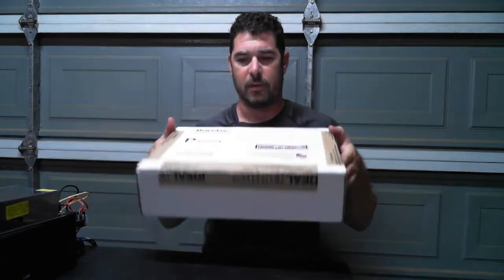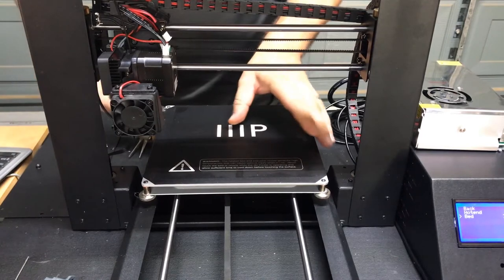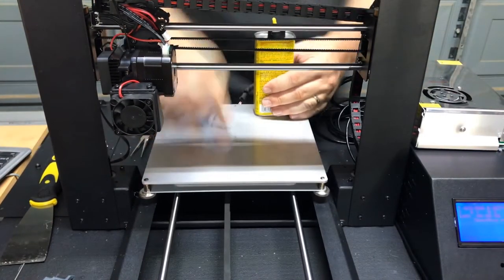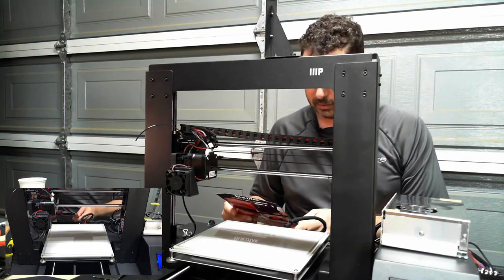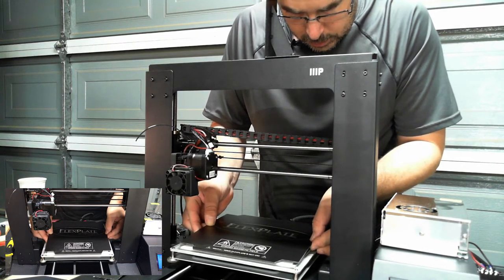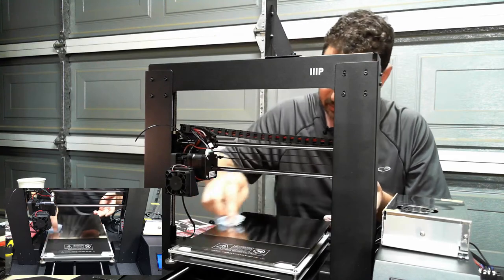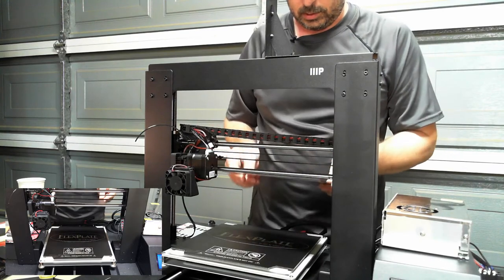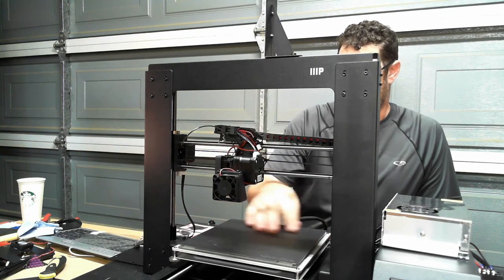BuildTak FlexPlate System Install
This time on Practical Printing we are going to unbox and install the BuildTak FlexPlate System on Sharon, my Monoprice Maker Select (Wandhao Di3).

Apologies for the few camera and lighting glitches and the explosions in the background.  Filmed this over the course of the 4th of July, and every time fireworks went off, the lights flickered...

Though left out for the video by oversight, the FlexPlate System was provided to me by BuildTak at a discounted price for review on this channel.

If you are interested in picking up the FlexPlate system if can be purchased from MatterHackers at:

Please consider using the link below for all you Amazon shopping.  It will kick a little back to help sustain the channel and allow me to keep bringing you content, and it doesn't cost you anything more to use!

All other Thingiverse model files shown in our videos will be saved to this collection:

Be sure to watch @F3DPCH on Twitter for updates and announcements on the Friday 3D Printing Community Live Hangout!